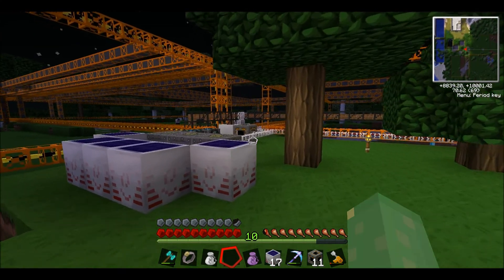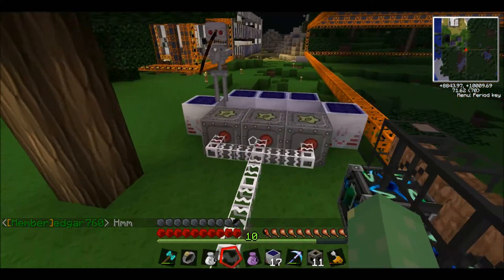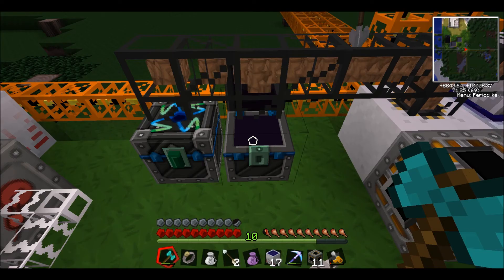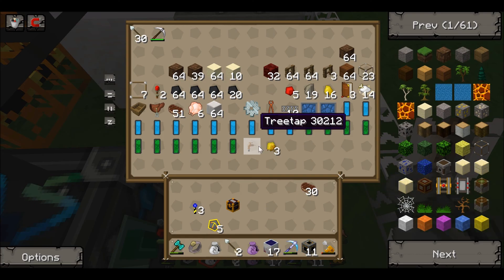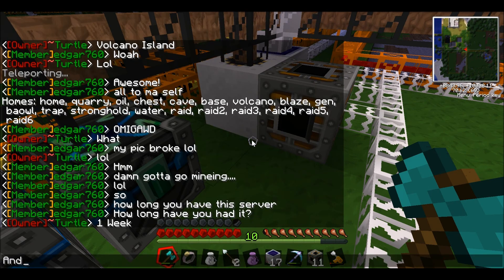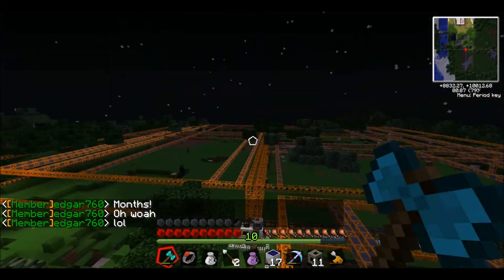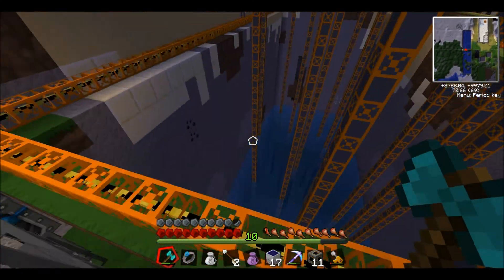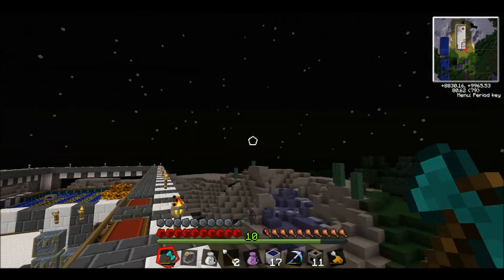Turtle's Quarry Setup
The Setup of my Quarry!